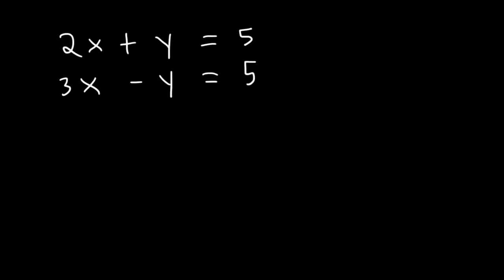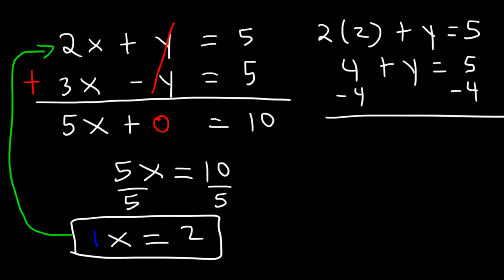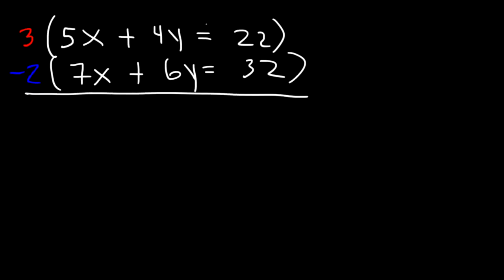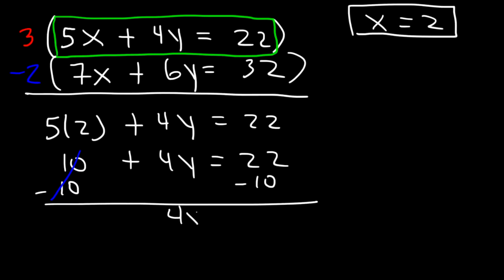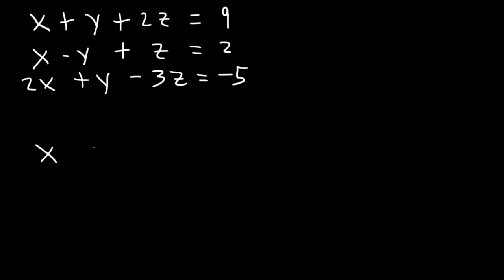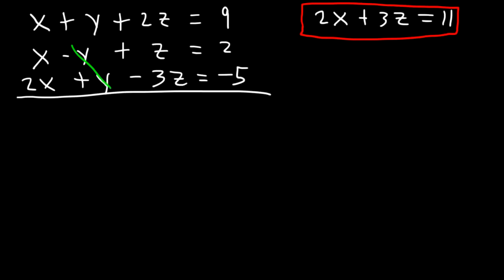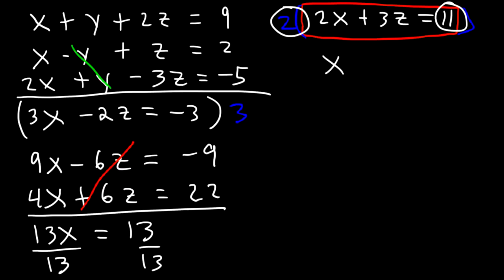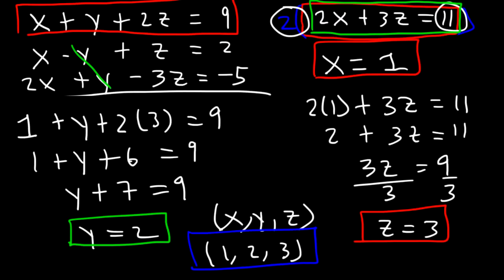[11]Introduction to System of Linear Equation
Hello Students, here is a video that put you through the introduction of system of linear equation. Enjoy